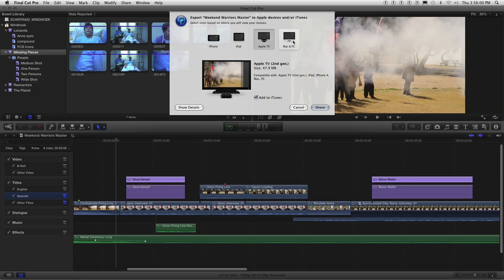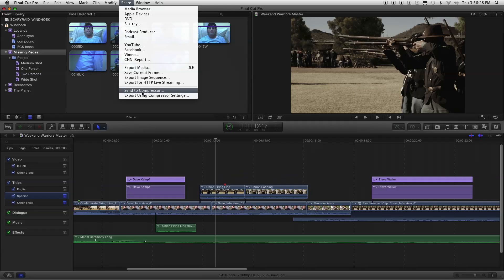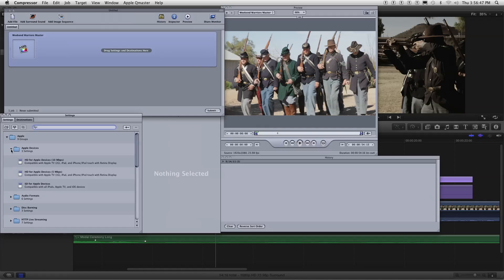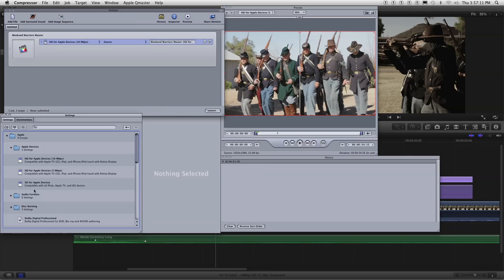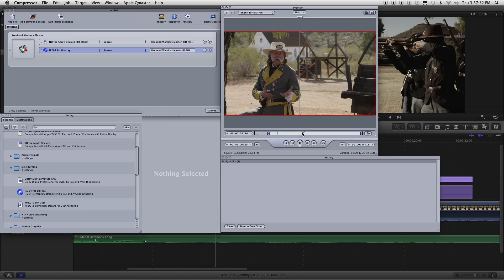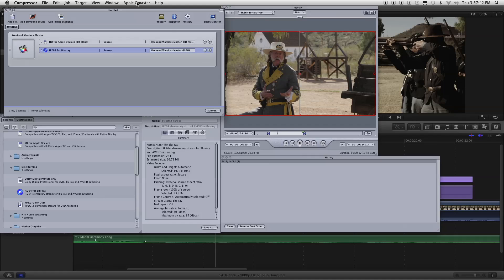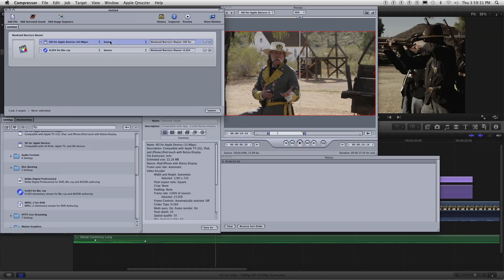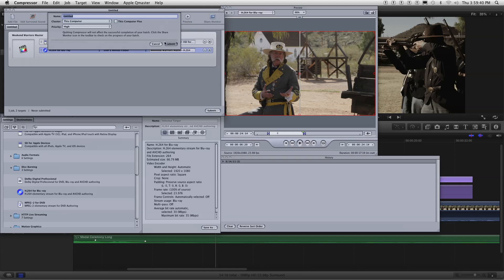MacBreak Studio: Episode 138 - GPU Acceleration in Final Cut Pro X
Steve Martin shows Mark Spencer how the newly updated Final Cut Pro X takes advantage of your Mac's GPU (graphics processing unit) to export your projects in record time. He also shows how the new Compressor 4 can take full advantage of the multiple cores in your computer's CPU for a significant increase in speeds with multiple encodes.